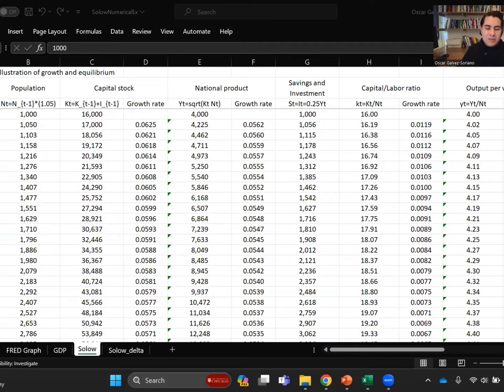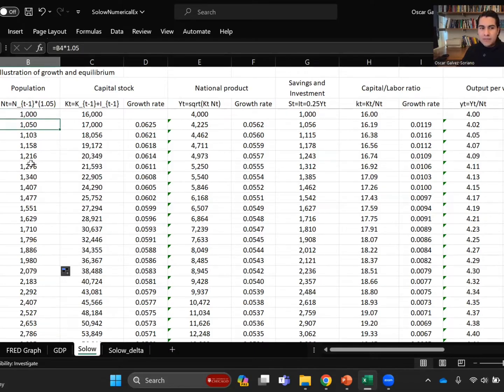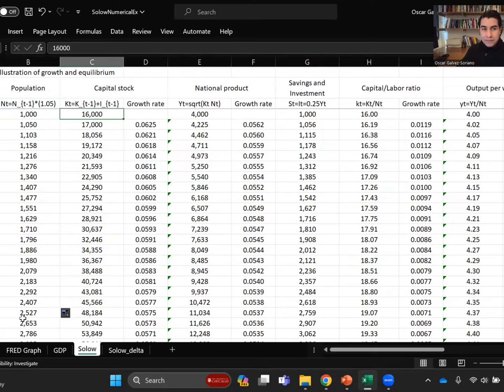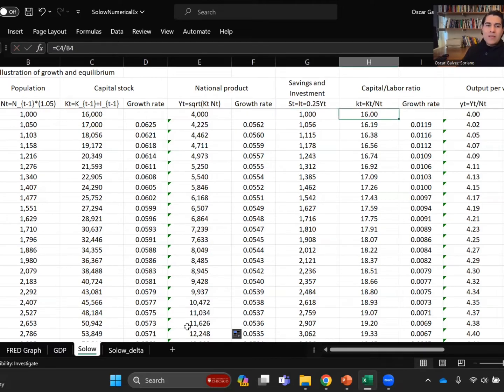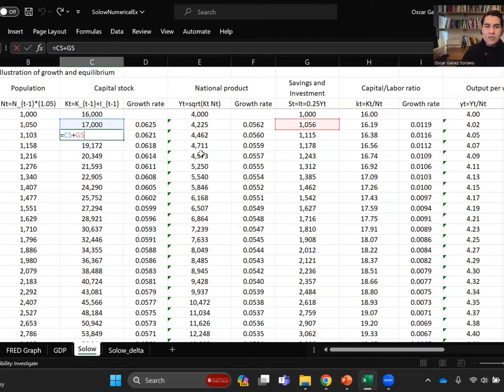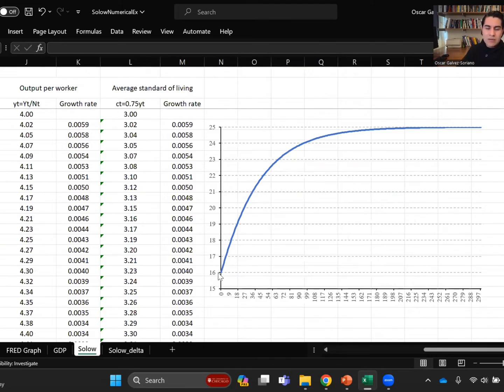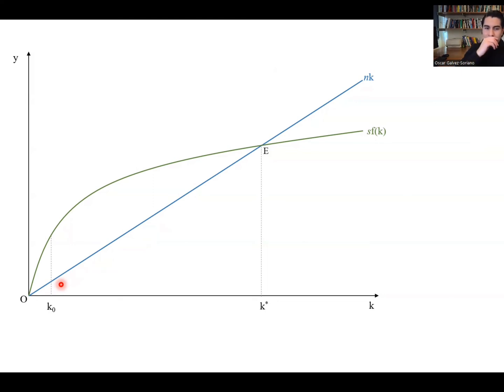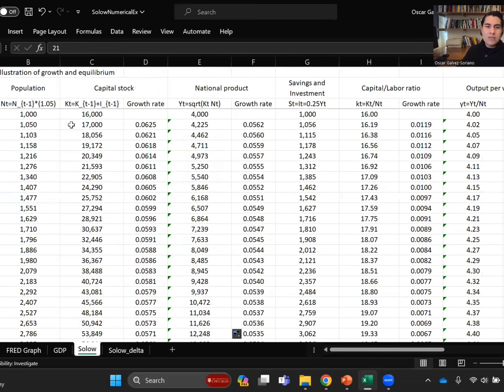Numerical example of the Solow model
In this video, I describe a simple numerical example of the Solow model without a depreciation rate.